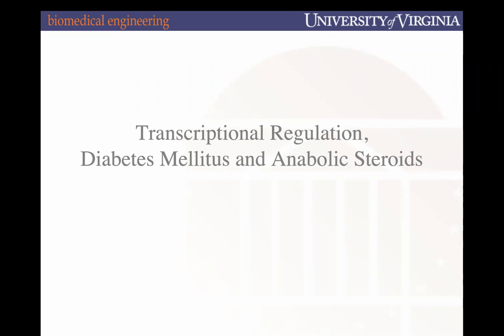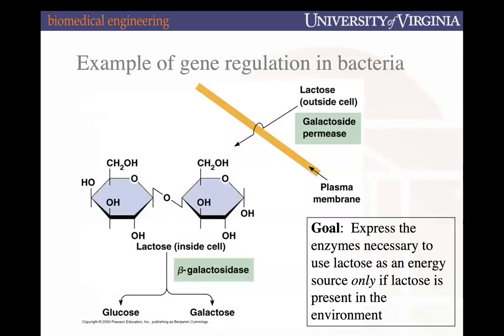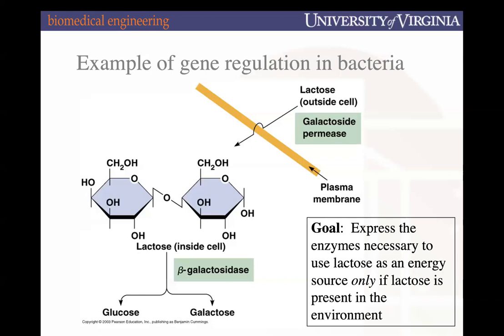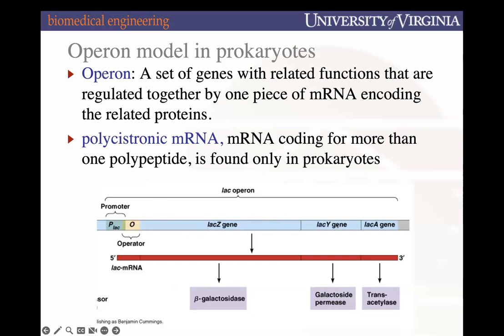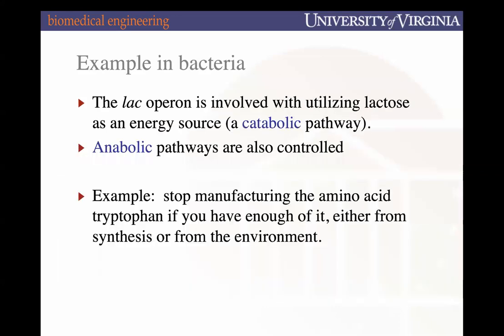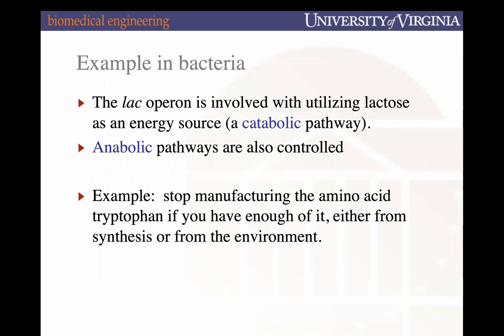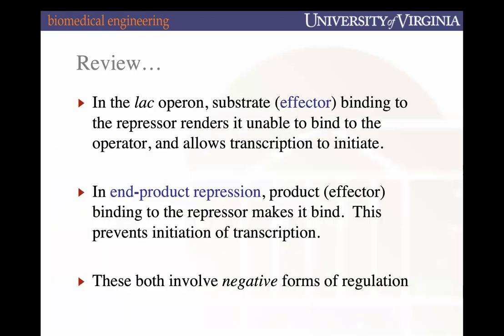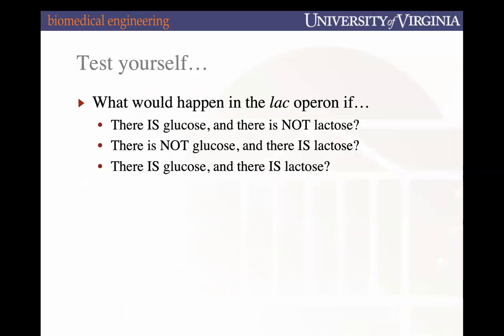BME2104 Lecture 19 Transcriptional Regulation Spring 2023